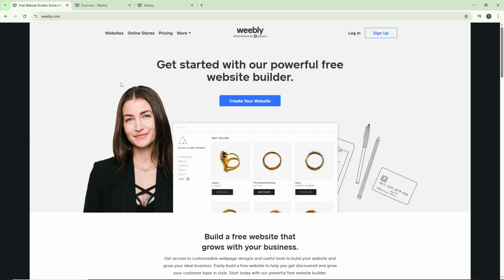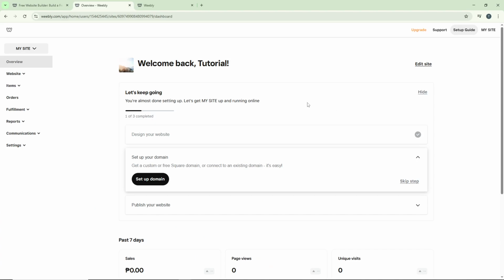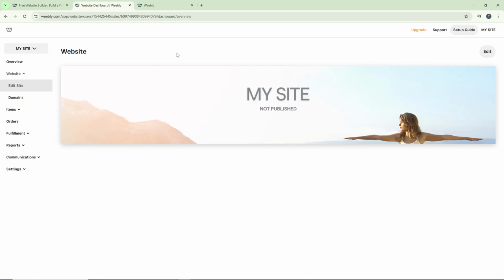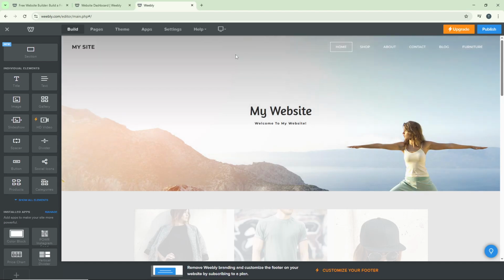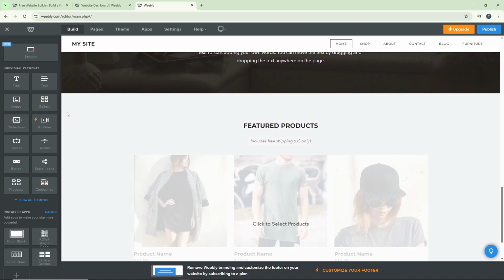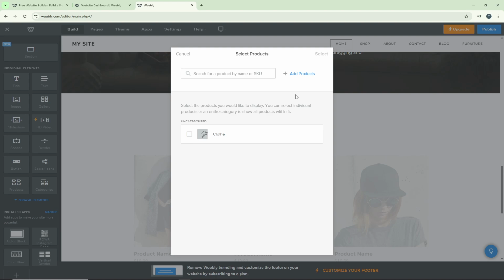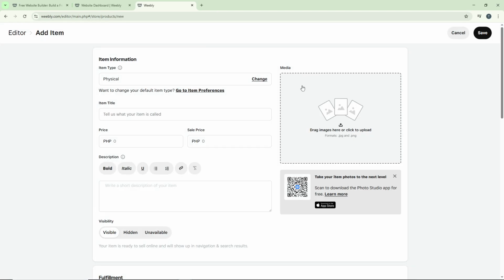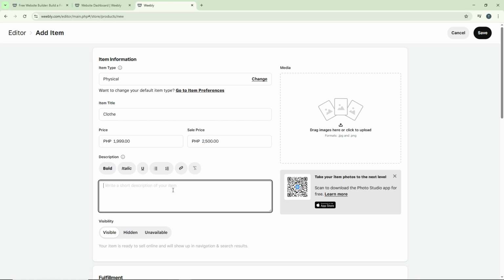How To Add Products To A Weebly Website (Tutorial 2026)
Along the way, you'll learn how to add products to weebly, adding items to weebly website, setup products on weebly store, create new product listing weebly, weebly ecommerce product tutorial, upload products to weebly site, managing products on weebly website, guide to adding weebly products, weebly store product management, steps to add items weebly, add products to weebly shop, weebly website product setup